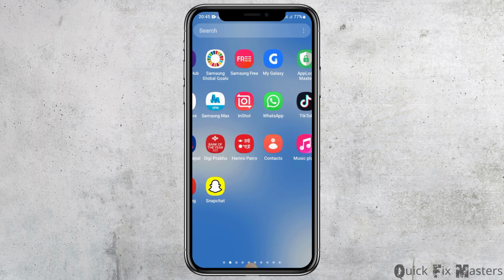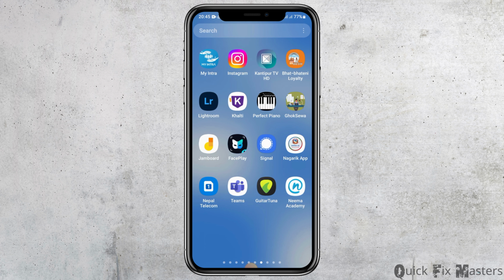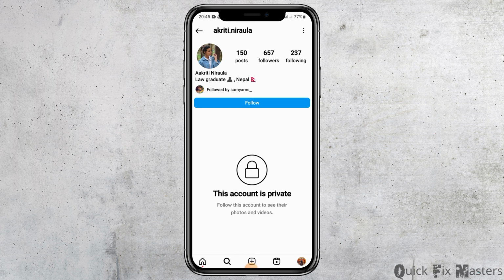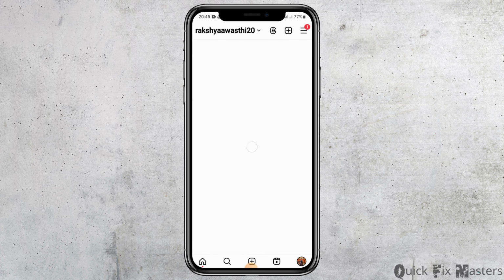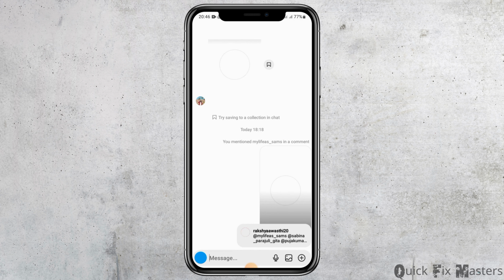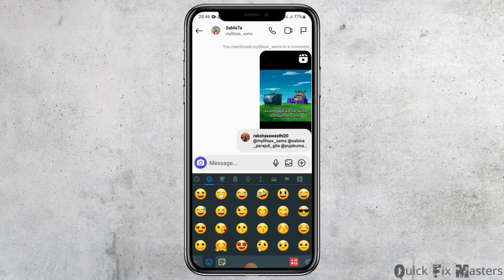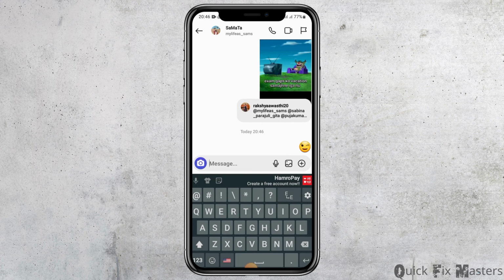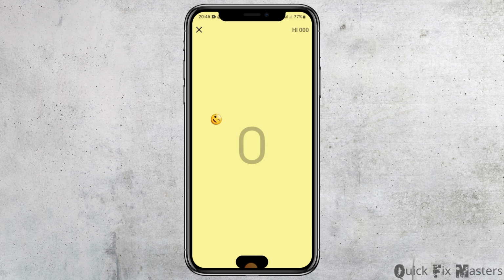How To Play Emoji Game On Instagram (NEW UPDATE)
Excited to play the new Emoji Game on Instagram? Look no further! In this video, we'll walk you through how to play the Emoji Game on Instagram, the latest interactive feature that's taking the platform by storm. Join us as we explore this fun and engaging way to interact with your followers using emojis!

In this tutorial:
0:00 - Introduction
0:30 - How To Fix Instagram Emoji Game Not Working | FIX Emoji Pong Game Not Working On Instagram DM

Join the fun and challenge your friends and followers with the Instagram Emoji Game. We'll show you step-by-step how to access and participate in the game, as well as share tips for creating your own emoji challenges to keep your audience entertained.

Get ready to level up your Instagram experience with the Emoji Game – watch our tutorial now!